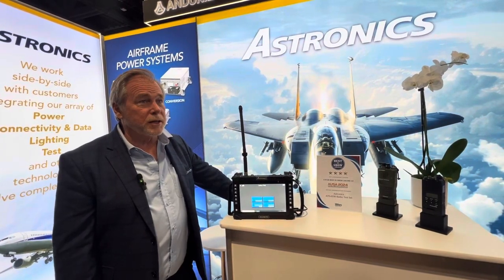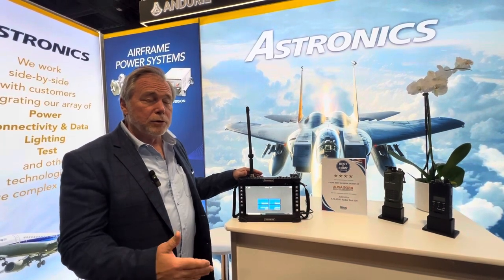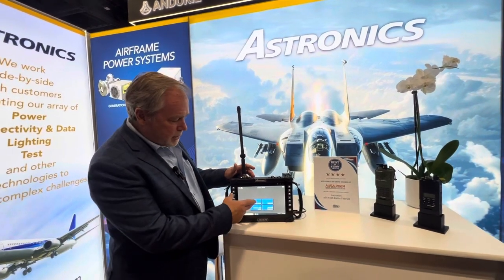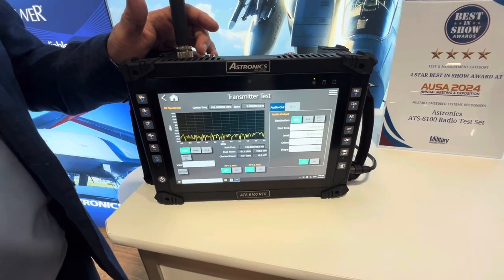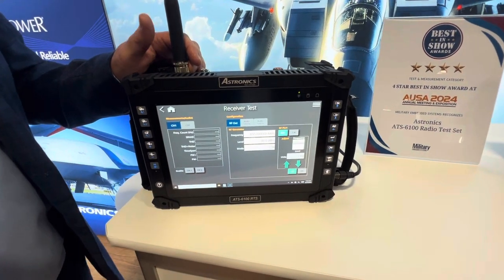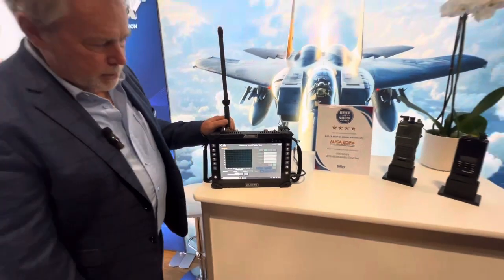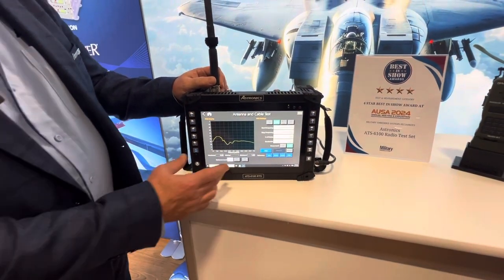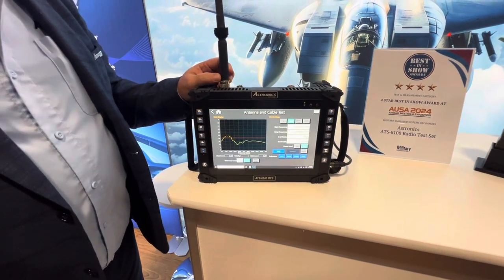Astronics Debuts Tactical Radio Test Set at AUSA 2024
Astronics Debuts Tactical Radio Test Set at AUSA 2024. Tom Tavares, senior manager, sales, at Astronics discusses features of the military product, which allows users in the field to test their tactical radios while they're still installed in their vehicle or aircraft.